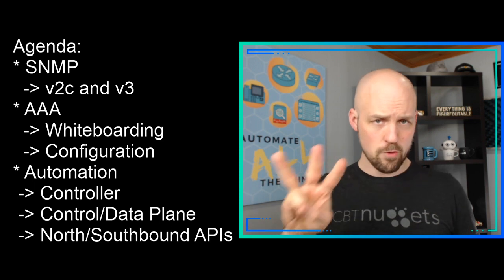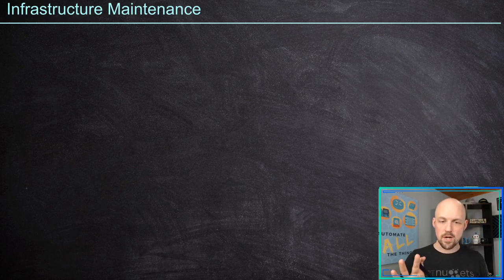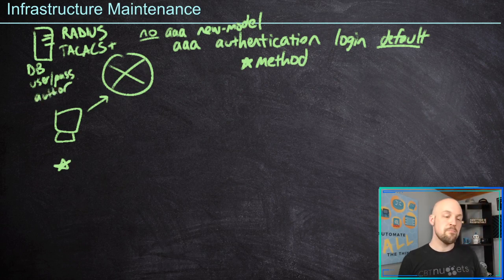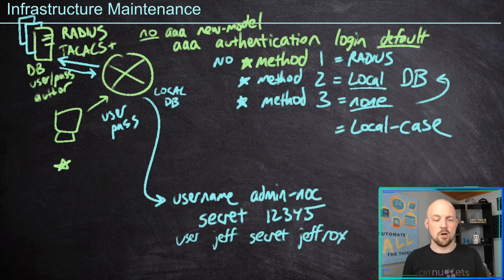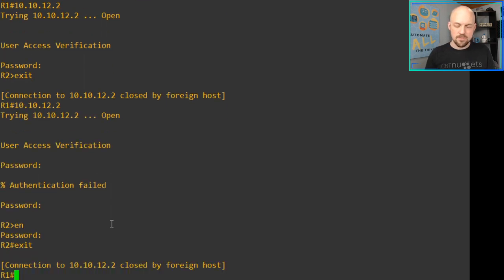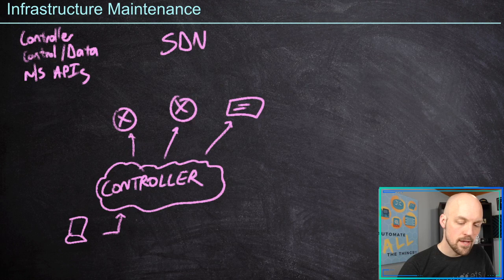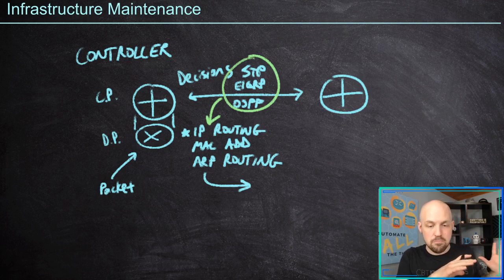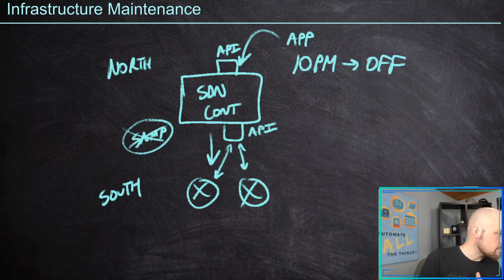CCNA Teaching - SNMP, AAA, and Automation Concepts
CCNA's Infrastructure Maintenance section covers a lot!  In this session, we zero in on SNMP, AAA, and Network Automation.